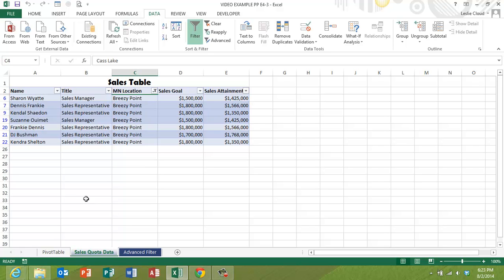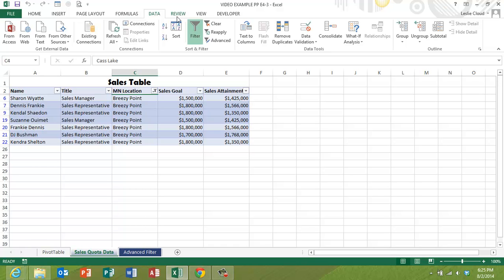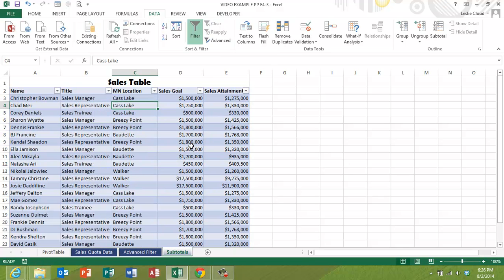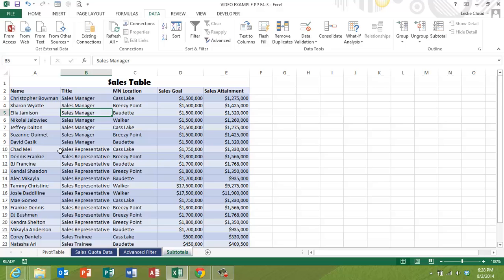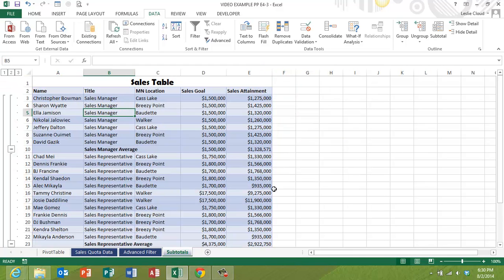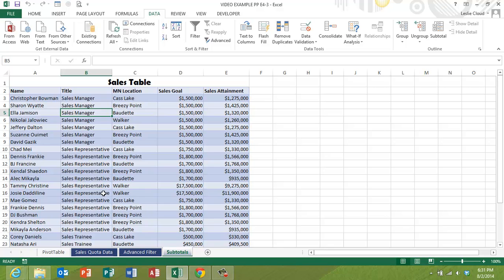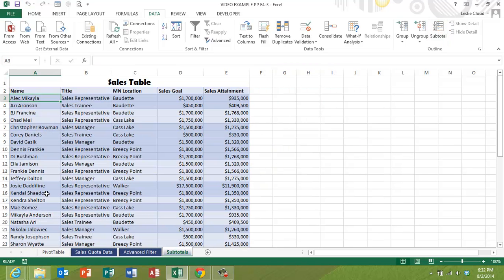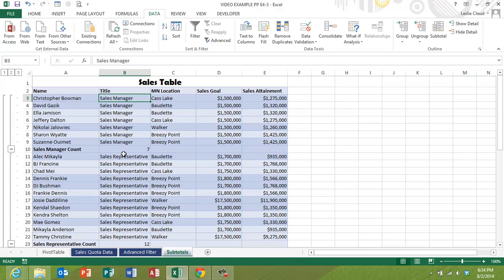Creating Subtotals in an Excel Worksheet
In this video I will show you how to use the Subtotals command to summarize data in your worksheet.